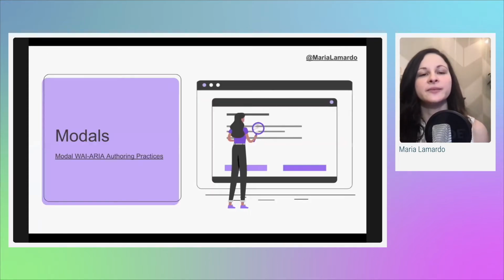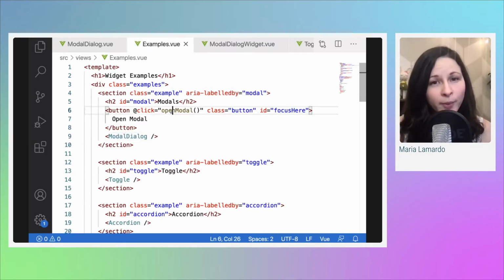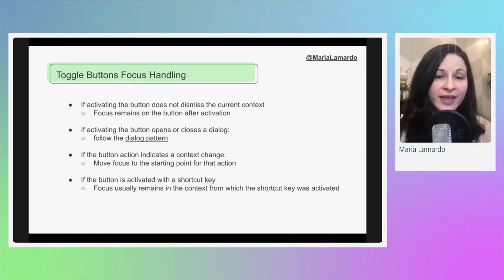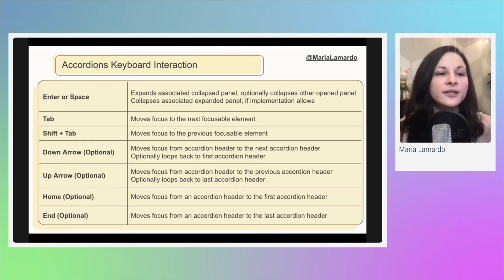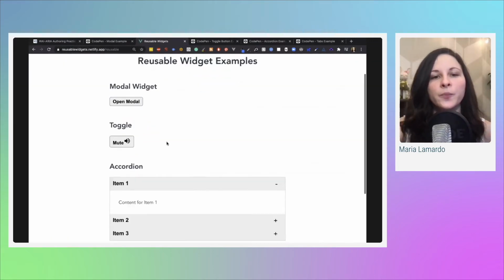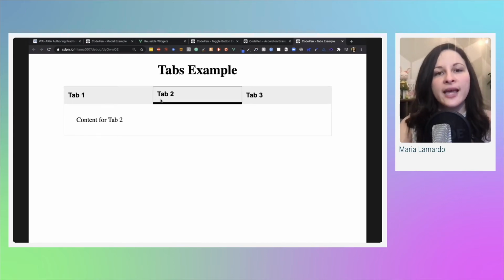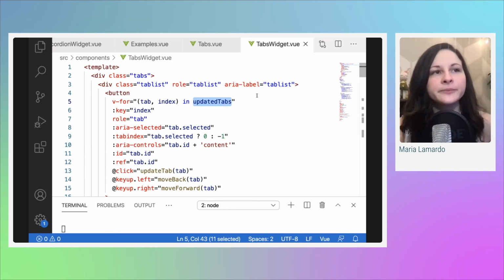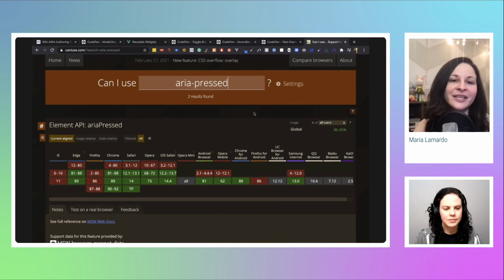Reusable Widgets That Work! - axe-con 2021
Vue.js is an amazing framework that allows you to quickly build reusable components. We can leverage this to build accessible reusable widgets with the help of ARIA (Accessible-Rich Internet Application). Using ARIA roles and attributes, we can improve the accessibility of certain elements by providing additional semantics. In this talk, we will go over how to follow the specifications and build accessible and reusable tabs, accordions, toggle buttons, and modal dialogs that work for everyone!

This session is from the Development track.

About the Speaker:
Maria Lamardo, Senior Accessibility Designer, CVS Health
Preferred Pronoun: She/Her
Maria Lamardo is a passionate Senior Accessibility Designer at CVS Health, Accessibility Consultant, International Speaker, Vue.js Community Partner, World Vue Founder, and organizer of multiple Meetups in her area. Maria’s passion for accessibility stems from her work as a BCaBA providing behavioral therapy for people with developmental disabilities for over 8 years.